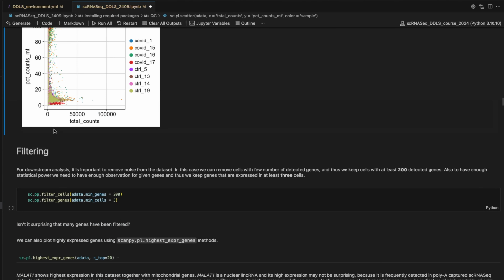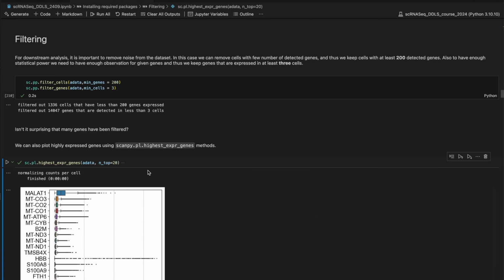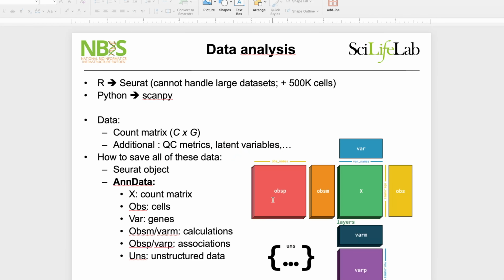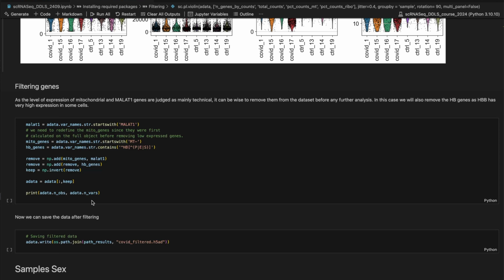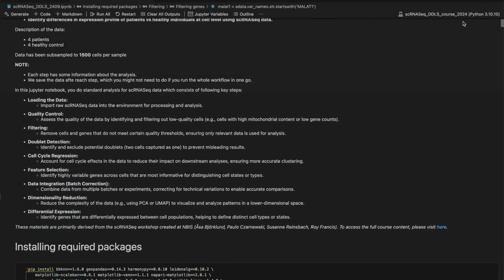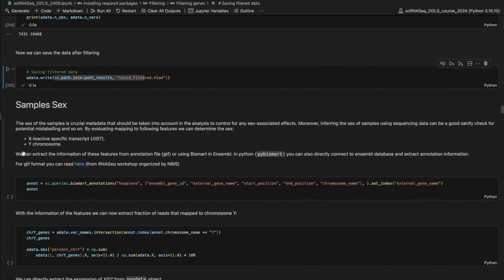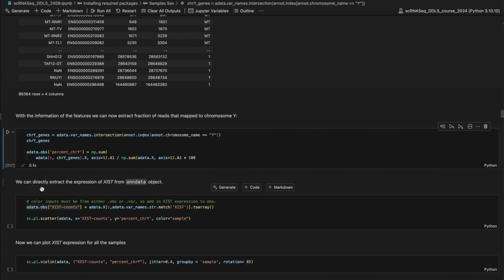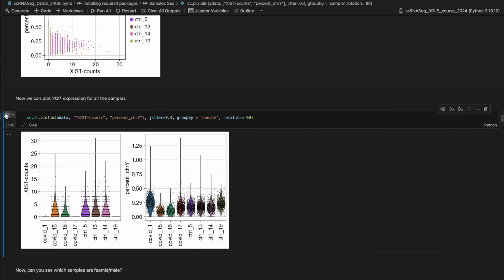Fast-Track Your scRNASeq Knowledge: Hands-on, Filtering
This video is part of the practical session series that accompanies the lecture “Fast-Track Your scRNASeq Knowledge: Key Techniques & Workflows”, delivered during the DDLS training.

In this module, we apply filtering steps to remove low-quality cells and uninformative genes based on the QC metrics explored earlier. This ensures that only high-confidence cells are used in downstream analyses.

🔬 In this video:

Setting thresholds for key QC metrics

Filtering cells based on total counts, number of genes, and mitochondrial percentage

Filtering genes based on detection rate

Verifying the effect of filtering on dataset structure

📌 Ideal for students, researchers, and professionals working in bioinformatics, single-cell preprocessing, or computational biology.